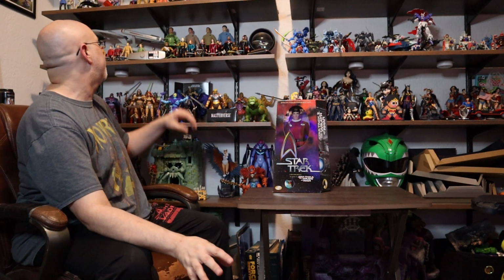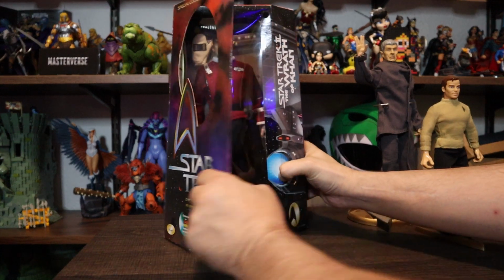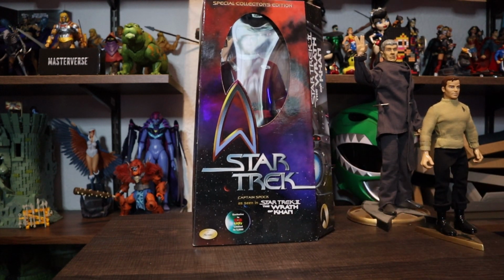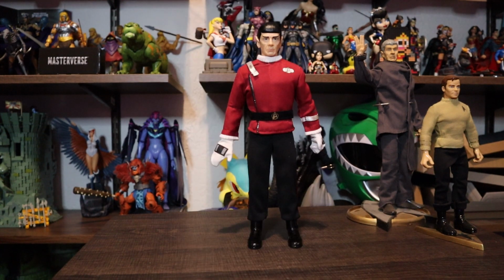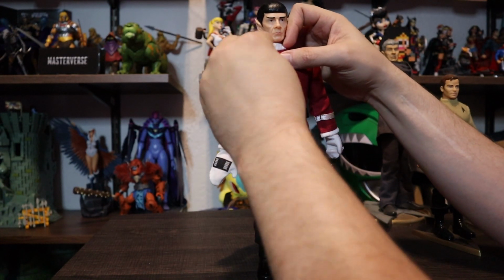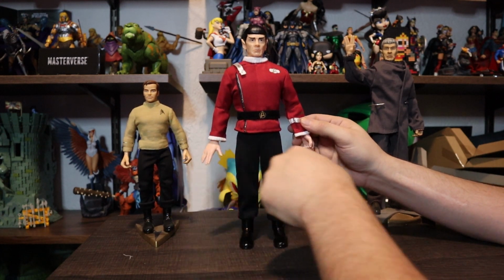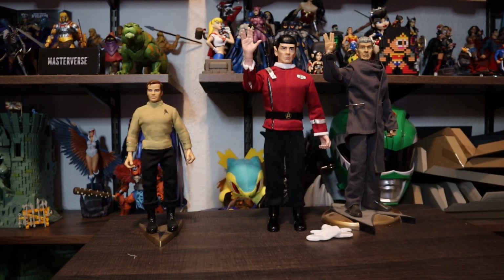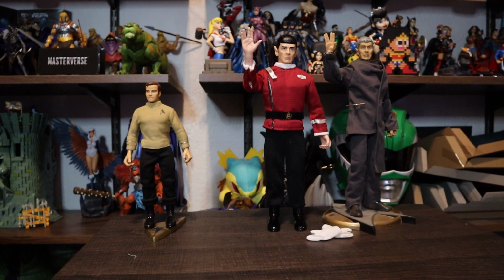Adding Wrath of Khan Spock to the Shelf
As I was clearing space in the office to place a couple figures I grabbed a box of a Spock that had yet to be opened. KB Toys Exclusive Wrath of Khan Spock. Limited to 5000 units. Rare? Maybe but that doesn't mean it's worth any real money and so if I open him he'll take less space as well as be a lot more fun and interesting on the shelf. Let's open a Spock.